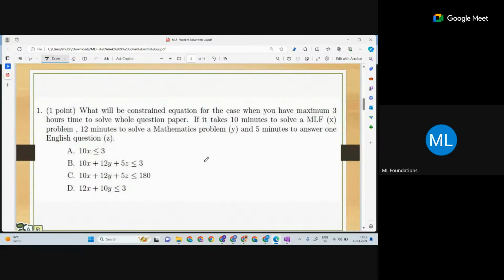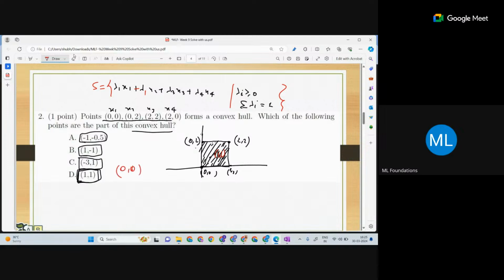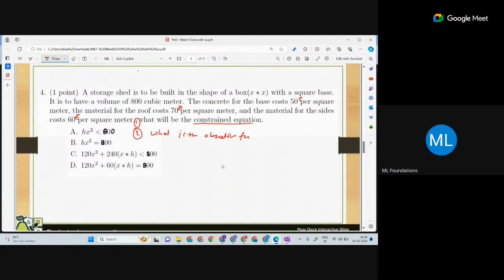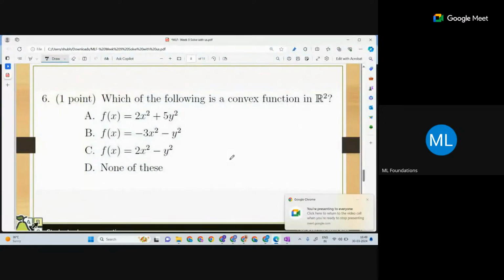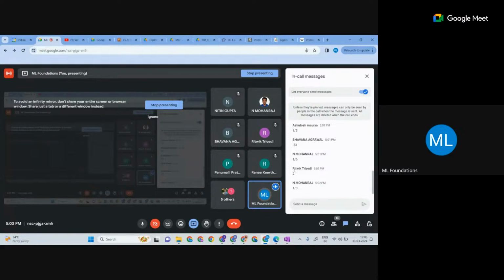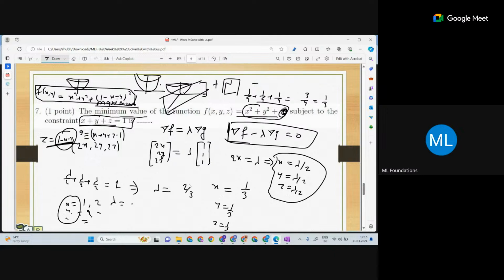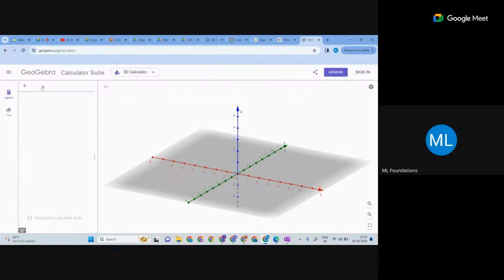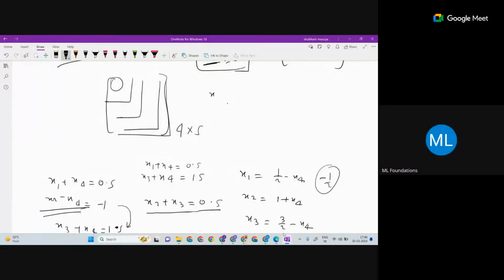Solve with US(MLF)-W9